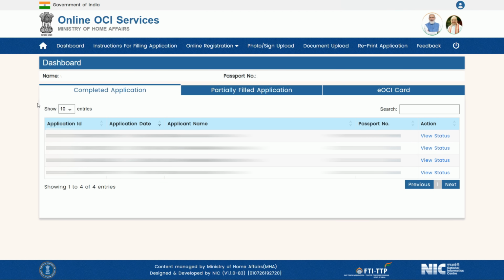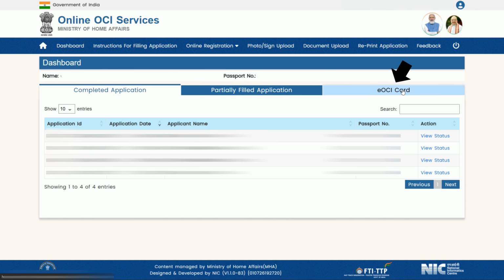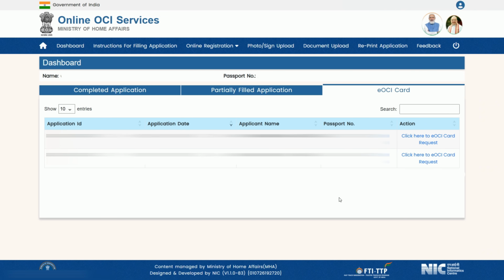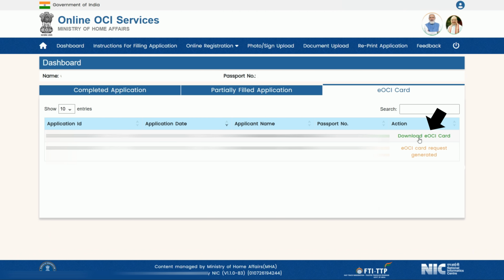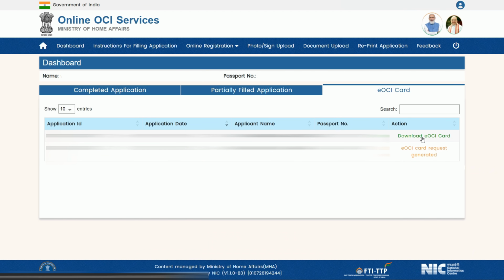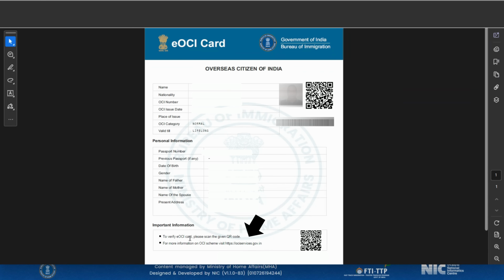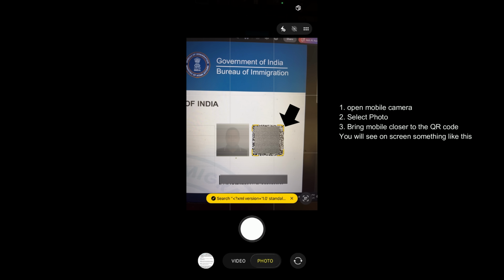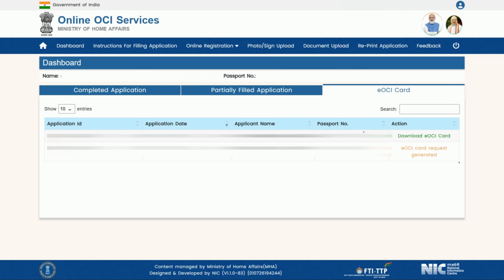OCI to eOCI Online Conversion 2026: Step-by-Step Guide (Its Free)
The Indian government has introduced the e-OCI (Electronic Overseas Citizen of India) system, shifting the entire OCI process online . But what does this mean for existing OCI cardholders? Do you need to convert your physical card? And is it really free? This video answers all these questions and walks you through exactly what you need to do .

📌 Key Updates Covered in this Video:
What is e-OCI? The new fully digital system allows applicants to complete the entire OCI process online and download a digitally generated card .

Do you need to convert? Existing cardholders can receive their e-OCI card digitally without a new application or physical verification .

The "Free" Part Explained: The mandatory requirement to re-issue your OCI booklet when you get a new passport has been removed . You are now required to upload your new passport details online, which is FREE if done within the 90-day grace period .

When is it NOT free? Uploading passport details after 90 days will incur a late fee . Also, a fee is applicable for specific services like re-issuance in case of a lost/damaged card, or for PIO to OCI conversion .

Select the option for uploading a new passport and recent photo .

Ensure you complete this within 90 days of receiving your new passport to avoid penalties .

⚠️ Important Deadlines & Rules:

90 Days: The free window to upload new passport details .

After 90 Days: A late fee will be charged (e.g., CAD 39 in Canada, GBP 23 in the UK) and you may need to apply via the Miscellaneous Services category .

Under 20: If you got your OCI before turning 20, you still need a one-time re-issuance after you turn 20 and get a new passport .

🔔 Before You Apply:
This video is based on the new rules notified in the Citizenship (Amendment) Rules, 2026 . Please visit the official portal for the most up-to-date forms and requirements.

Video link
OCI